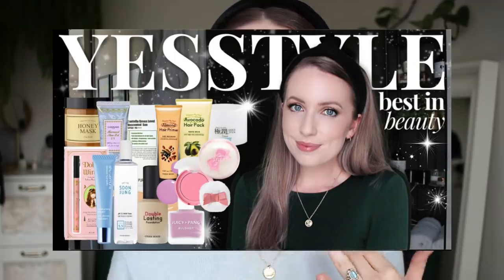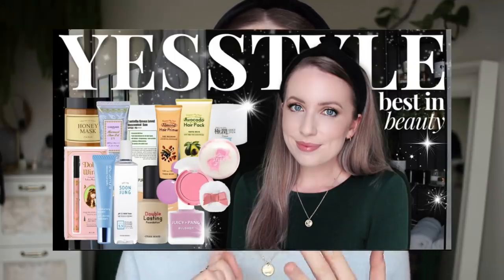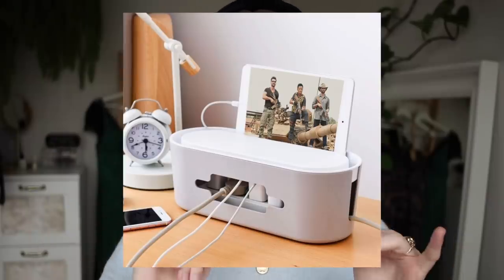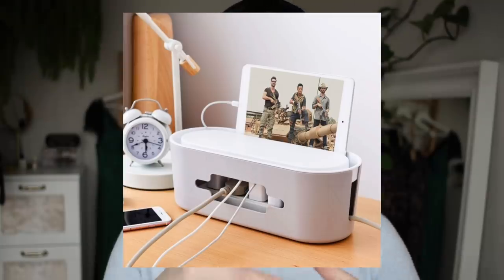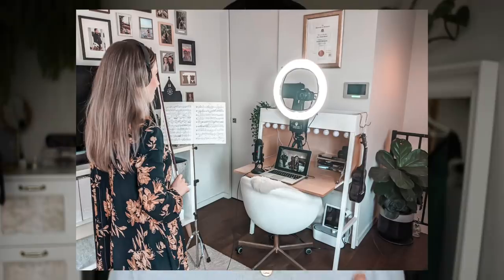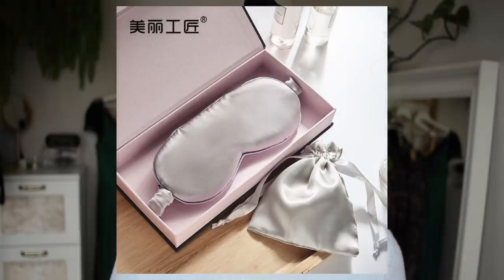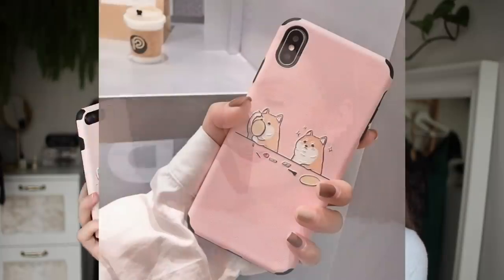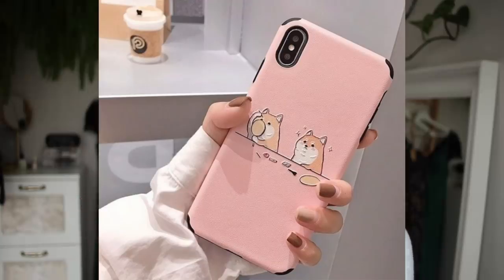DON'T BUY CRAP // The 10 BEST Lifestyle Products from YesStyle!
10 AMAZING Lifestyle & Fashion Items from YesStyle! I absolutely LOVE some of the goodies I've ordered from YesStyle, but it definitely can be a bit hit and miss!! So to help you not buy crap, here are my 10 Best Lifestyle finds from the Online Asian Superstore!!

1. Home Simply Rechargeable Lint Remover

2. Koringa Cable Organizer

3. Cat Mug

4. Mimike Rabbit Rice Spoon

5. Beauty Artisan - Kids Silk Sleeping Eye Mask

6. Baeps - Stainless Steel Coffee Scoop with Food Bag Clip

7. Huella - Shiba Inu Phone Case

8. MIMO - Leaf Print Ceramic Plate

9. FR - Cable-Knit Open-Front Cardigan

10. Cap Station - Plaid Shawl

Headband: Lovisa
Camera: Canon EOS 700D with 24mm Lens
Mic: Røde Videomic Pro